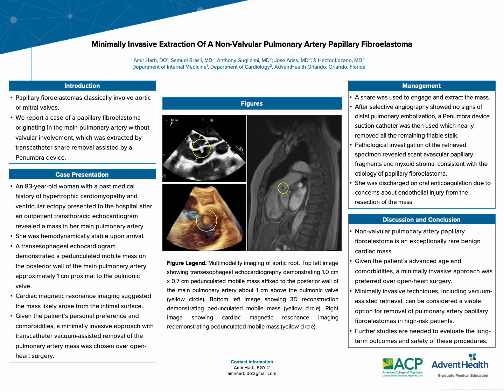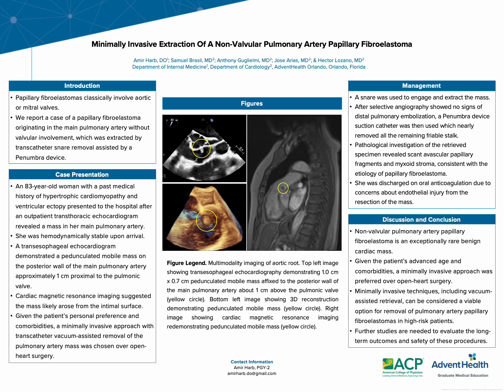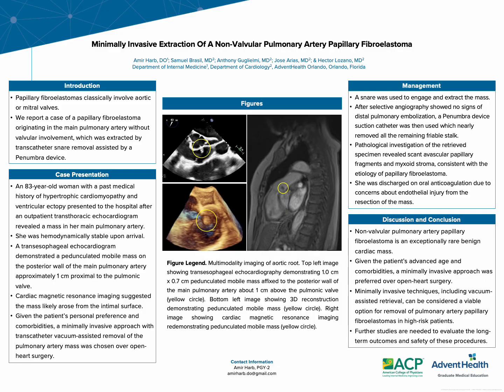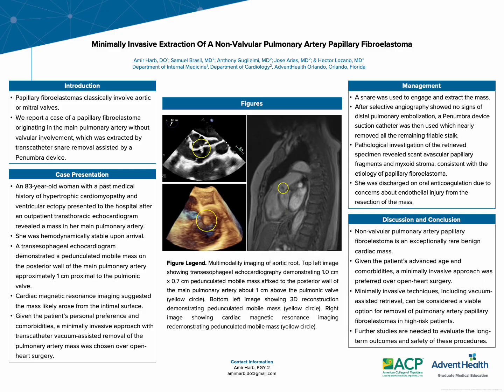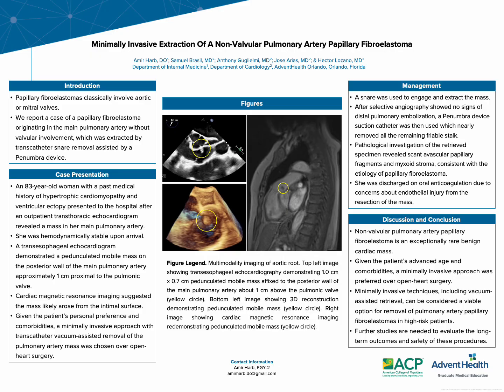Minimally Invasive Extraction Of A Non-Valvular Pulmonary Artery Papillary Fibroelastoma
Poster presentation for Florida ACP Spring 2026.